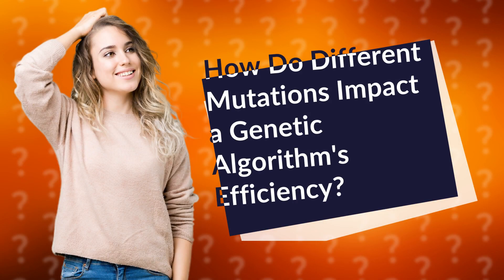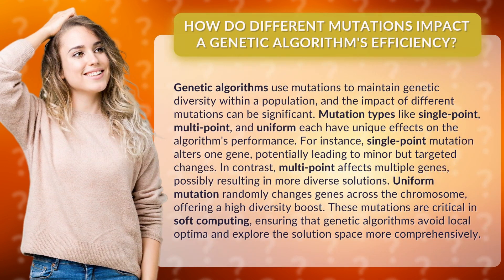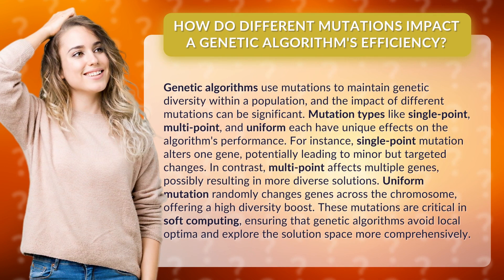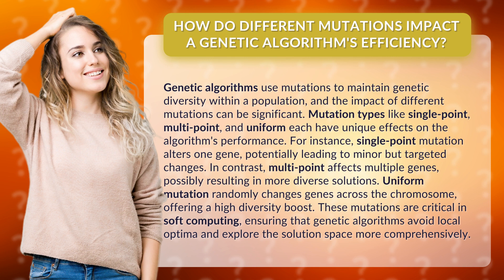How Do Different Mutations Impact a Genetic Algorithm's Efficiency?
Unleashing Efficiency: Exploring the Impact of Mutations in Genetic Algorithms • Mutation Impact: Efficiency Unleashed • Discover how different mutations in genetic algorithms can revolutionize efficiency and solution diversity. From targeted single-point mutations to diverse multi-point and random uniform mutations, each type plays a vital role in optimizing algorithm performance. Join us as we delve into the world of soft computing and explore how these mutations help genetic algorithms break free from local optima and unlock their full potential.